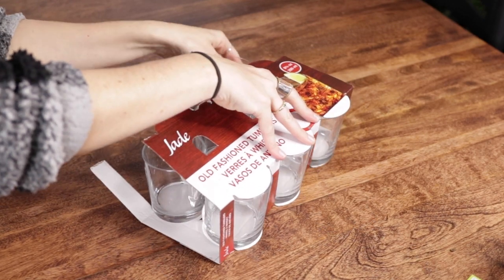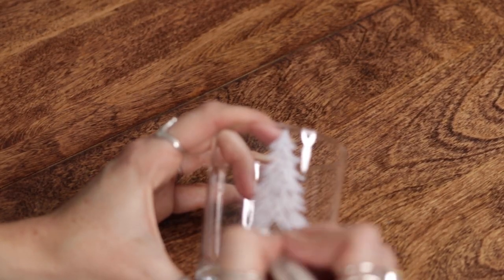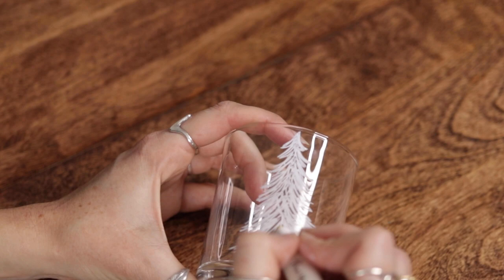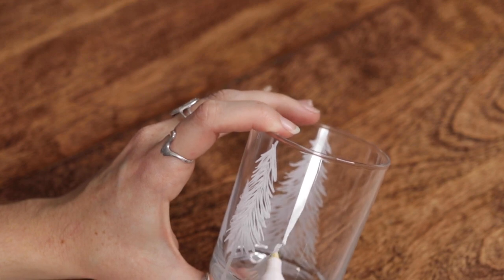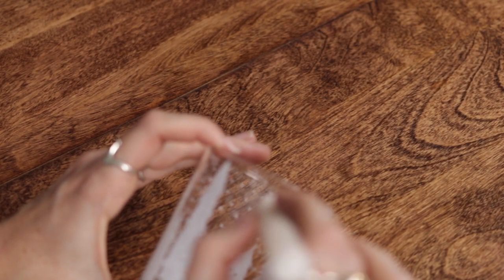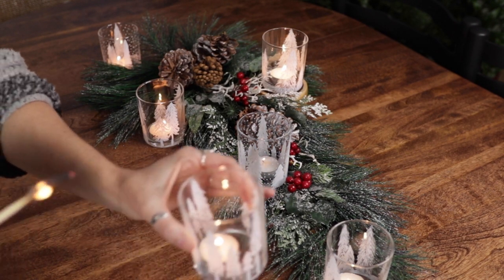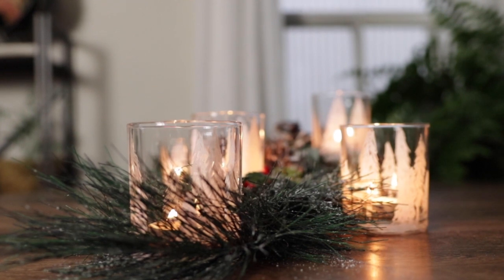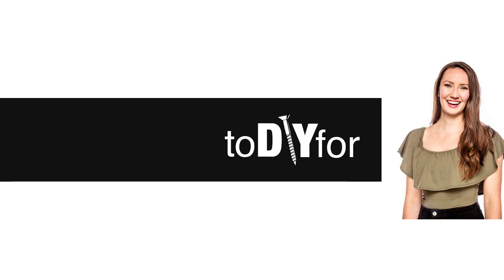Easy Christmas Centerpiece | Dollar Store Holiday Decor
You will not believe how easy (and cheap) this centerpiece was to throw together!
Really all you need is a paint pen! You can use glasses or vases you already own because it washes off!